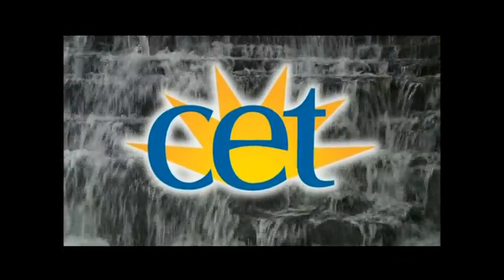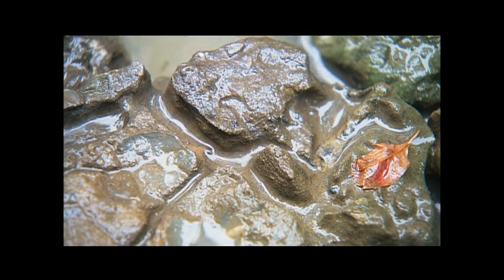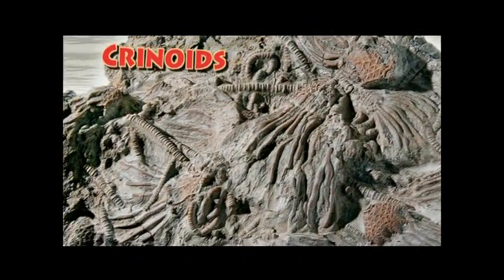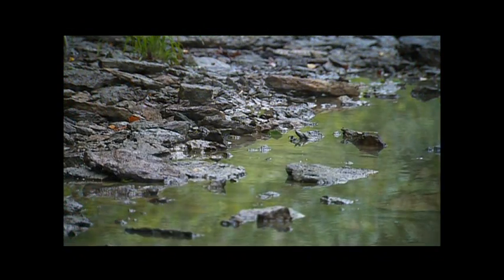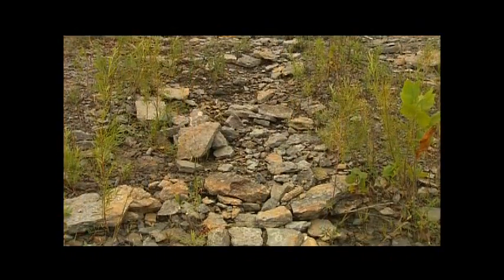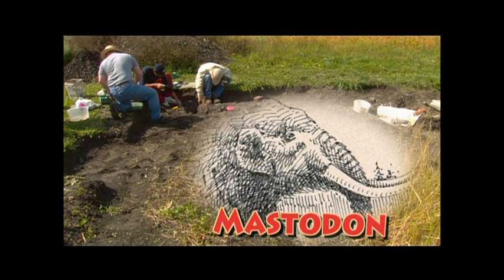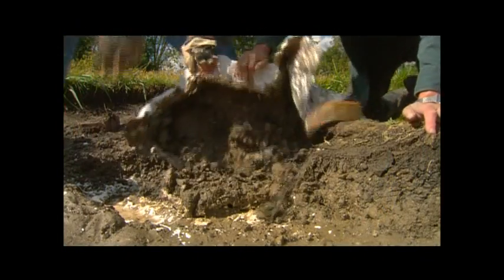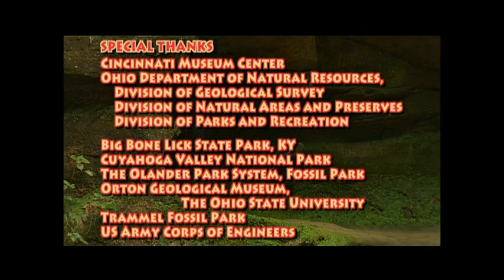Ohio Rocks! Fossils